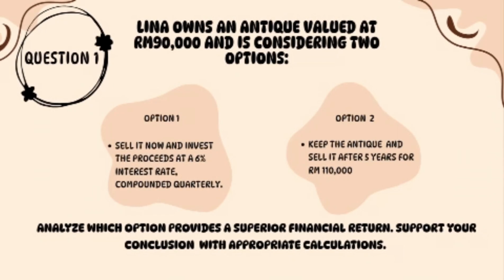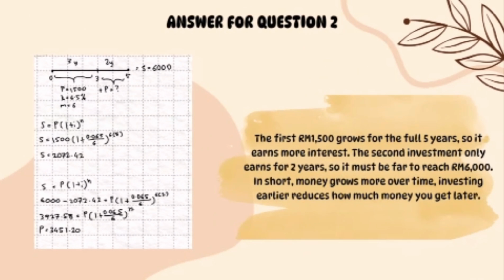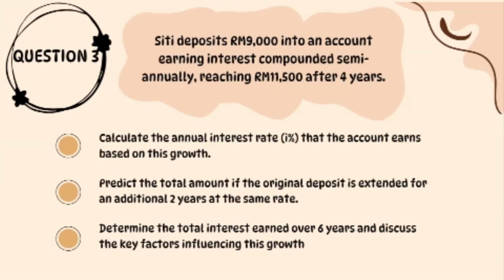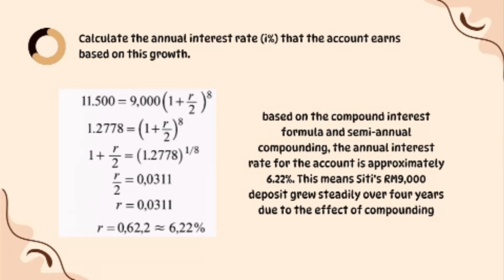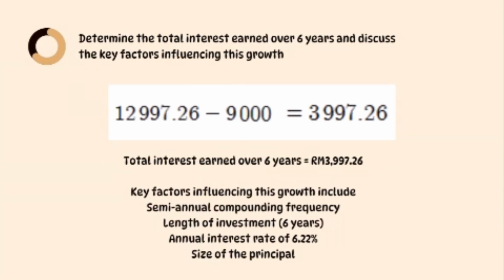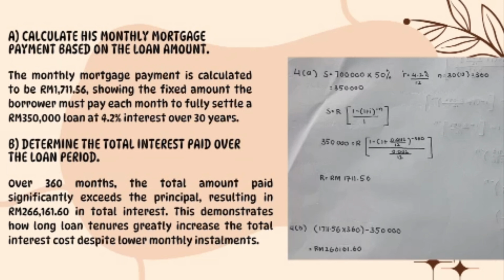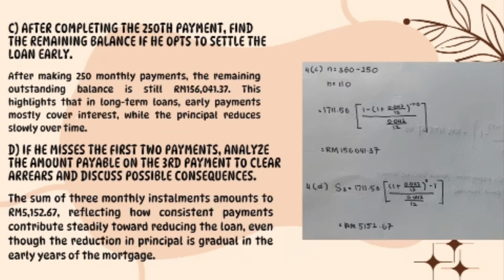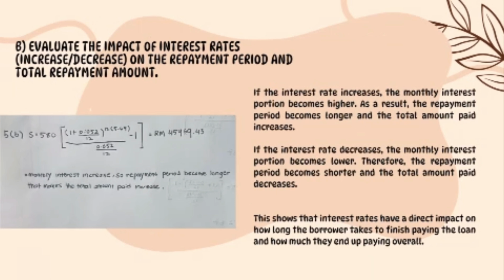MAT112 GROUP VIDEO PRESENTATION